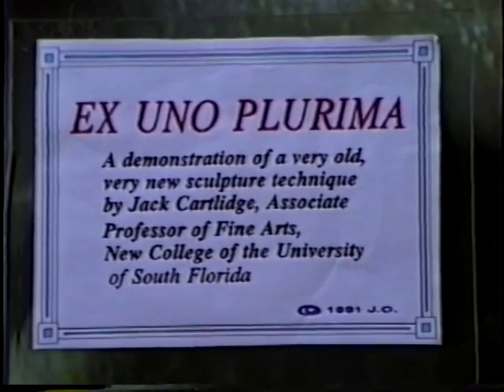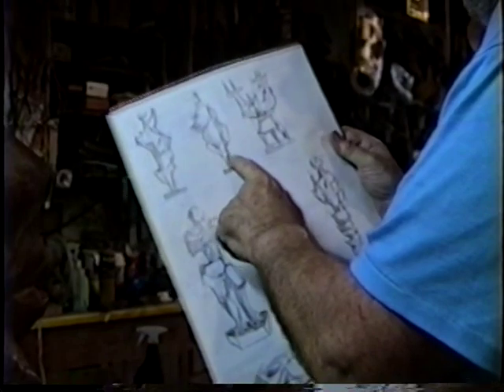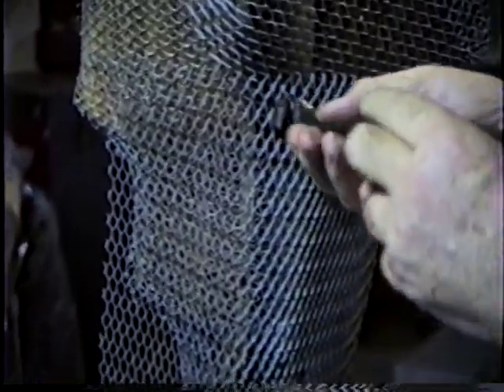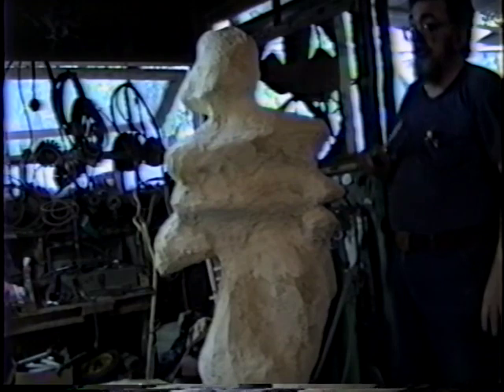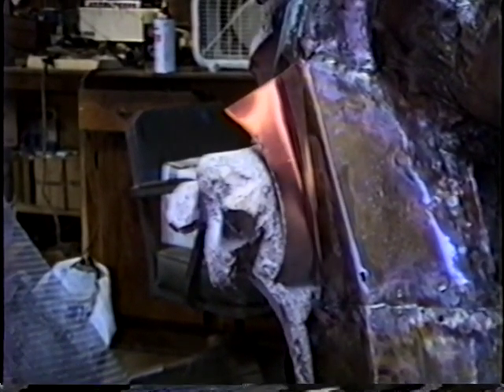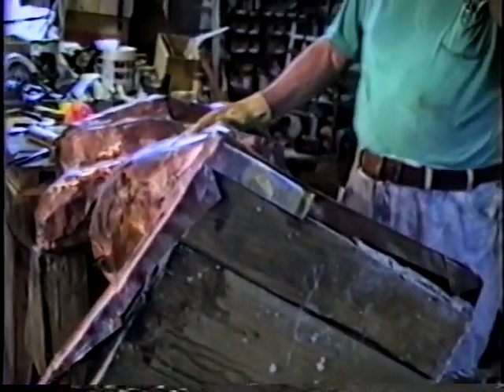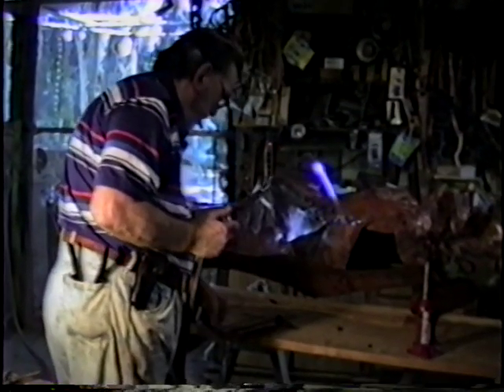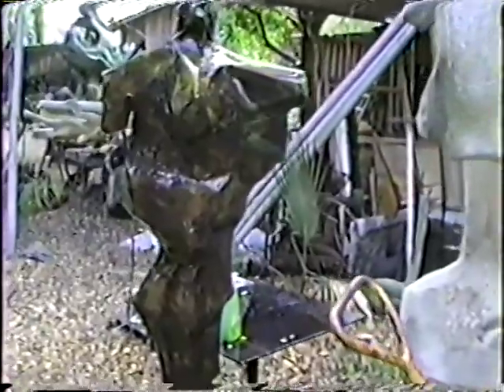Jack Cartlidge Copper Sculpture Technique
Jack Cartlidge, sculptor and New College of Florida fine art professor, demonstrates a copper repousse technique that allows for making multiple copper "shells" over a ferrocement original. The piece that he is working on here is Nightsong.